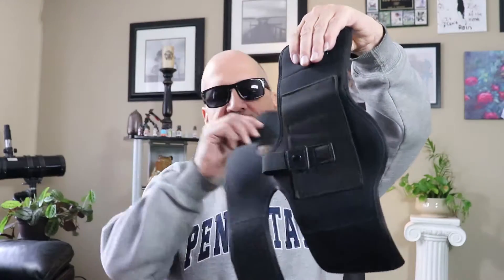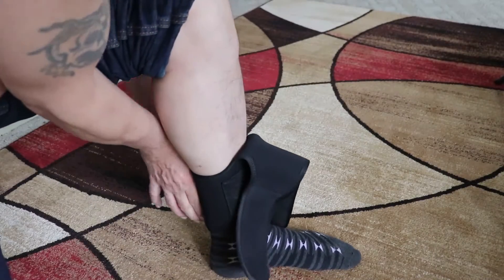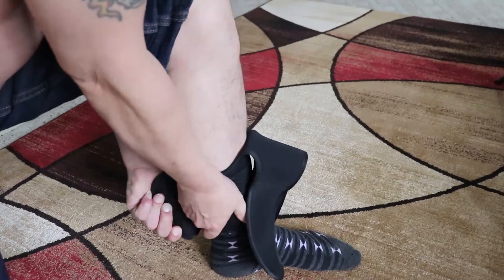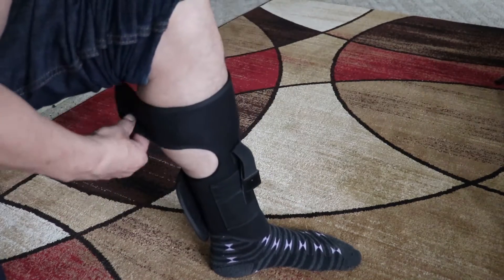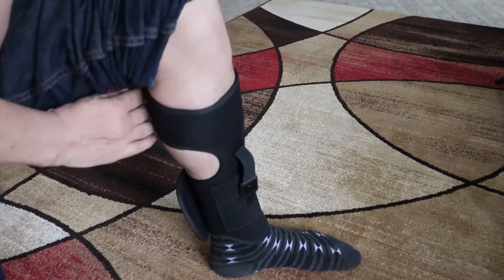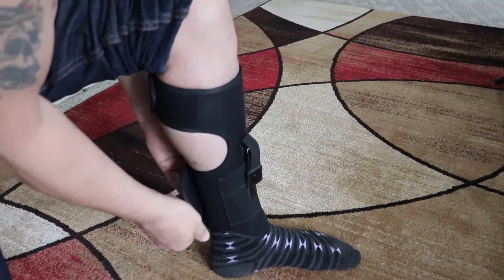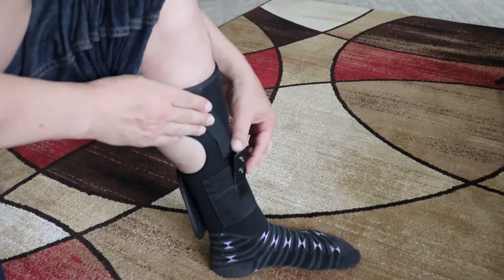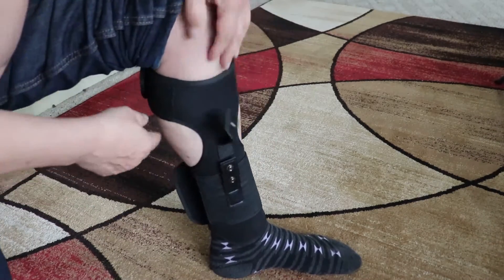2 strap gun ankle holster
Number 1 ankle holster by wardog